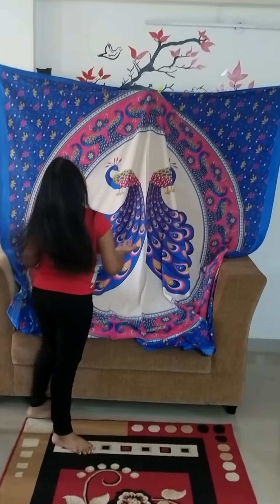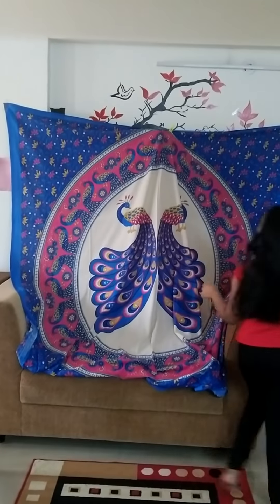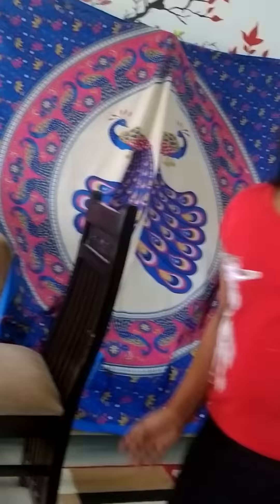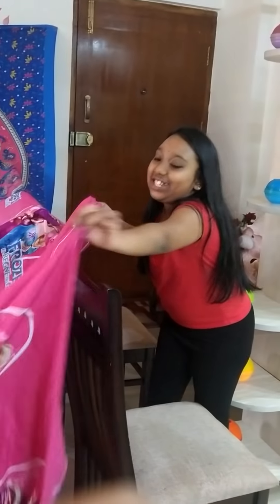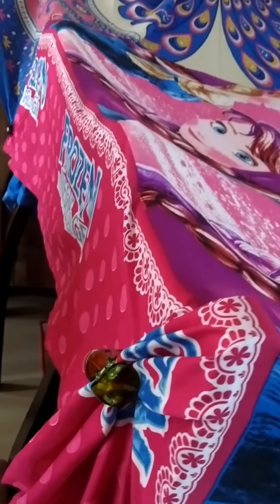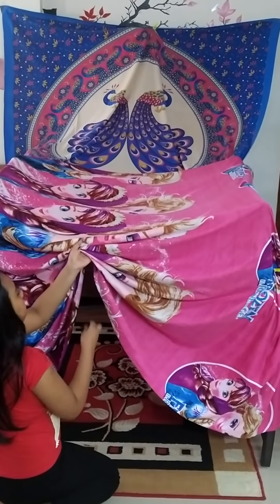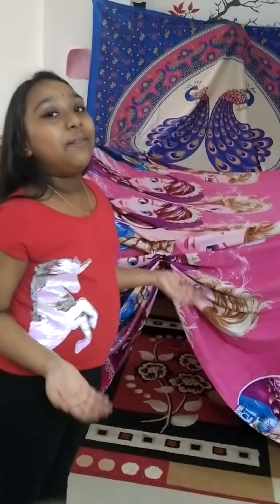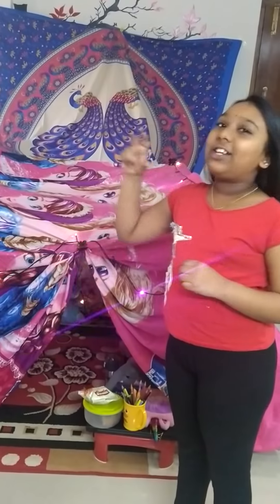Lekha's Vlog - "Tent" The Blanket Fort